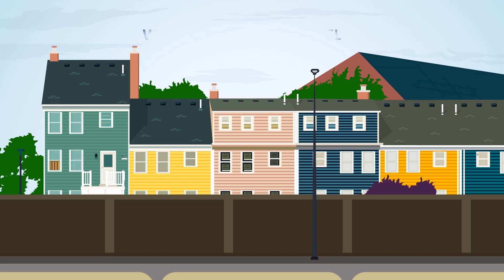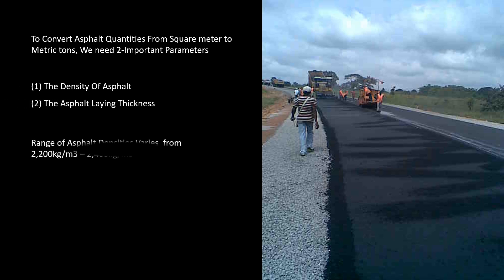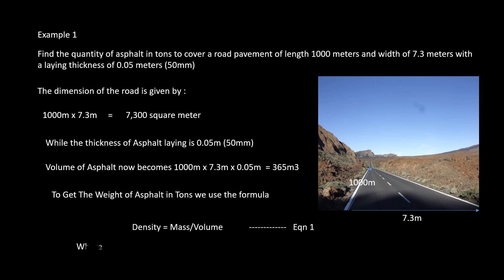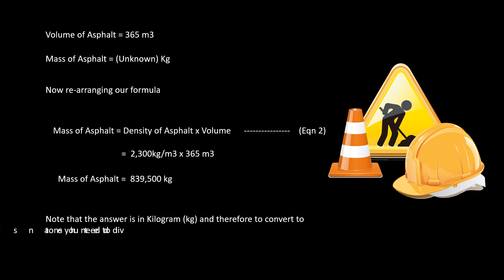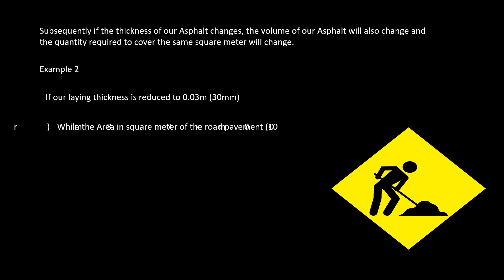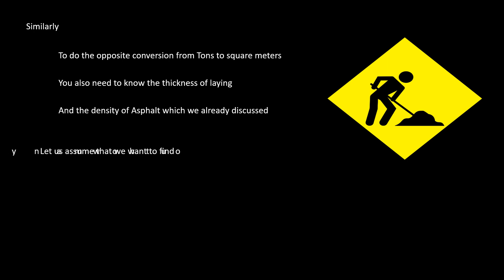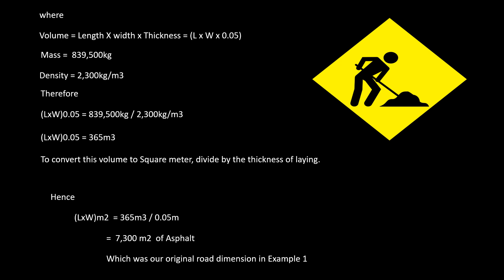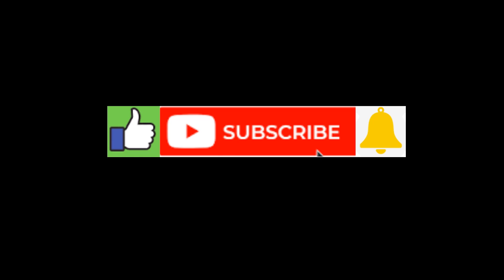How To Convert Asphalt Quantities From Square Meters To Metric Tons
This tutorial video is for civil engineers and construction supervisors who wish to estimate the quantity of asphalt in square meters or metric tons.